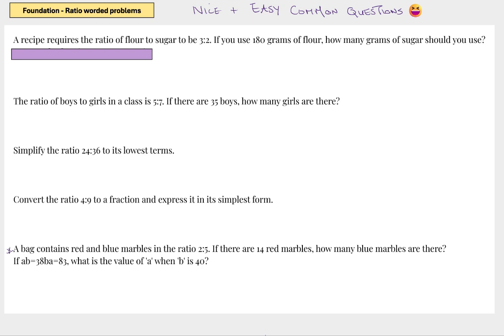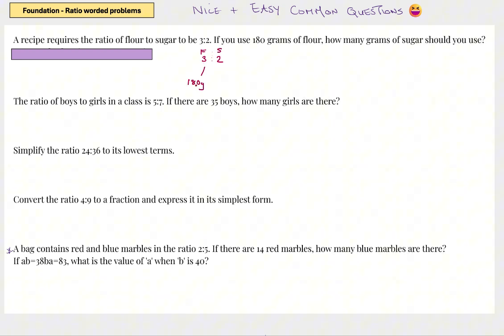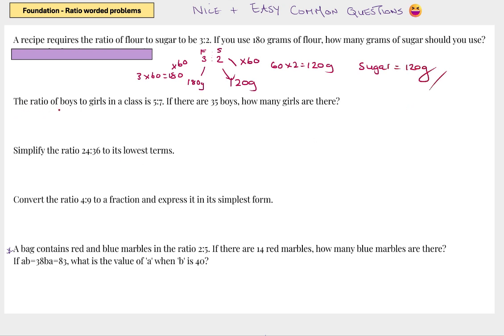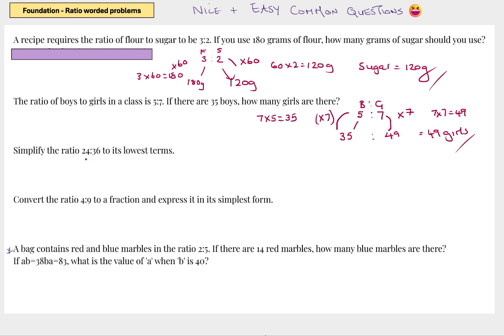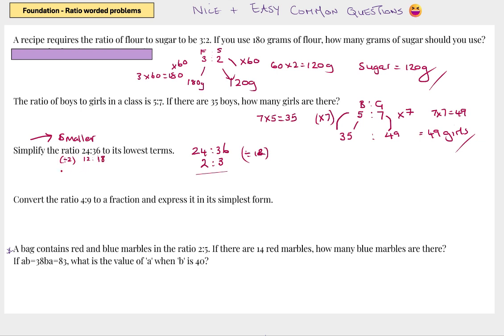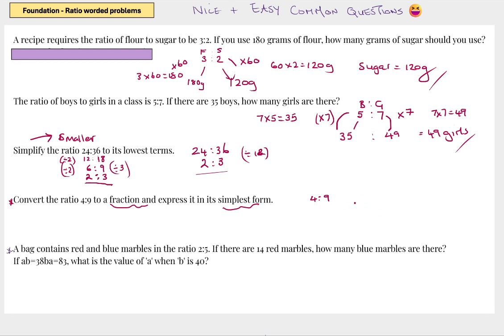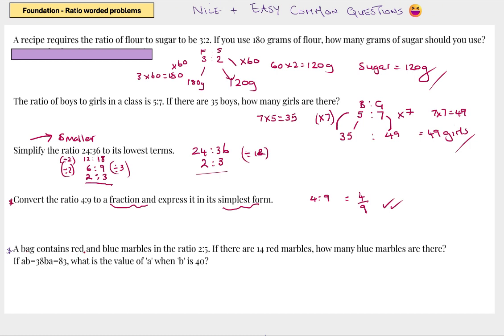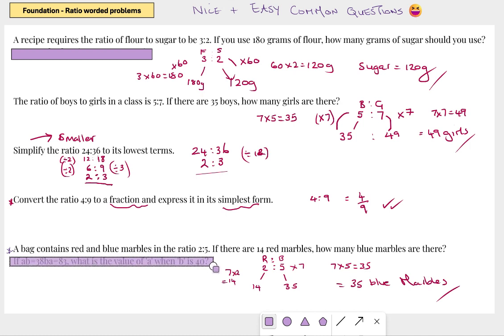Simple Ratio Worded Problems | Ratio Made Easy | GCSE Maths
Learn how to solve simple ratio worded problems using an easy, step-by-step method.

In this lesson, we use real-life examples, including recipes and ingredients, to understand how ratios work.

For example:

Flour : Sugar = 3 : 2

If you use 180 g of flour, how many grams of sugar do you need?

You’ll learn how to identify the ratio, find the value of one part and scale the ratio correctly to solve GCSE-style questions.

Perfect for GCSE Foundation Maths, non-calculator practice, classroom learning and exam revision.

Maths with Melissa – GCSE & A-Level Maths, Made Clear.